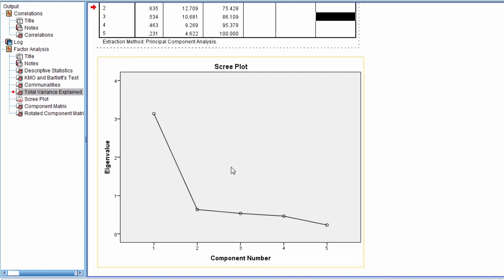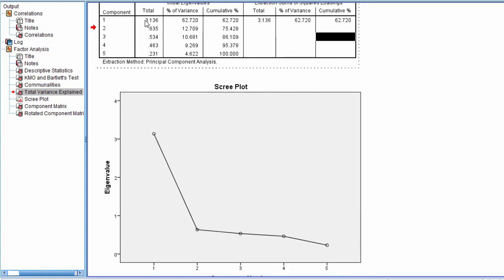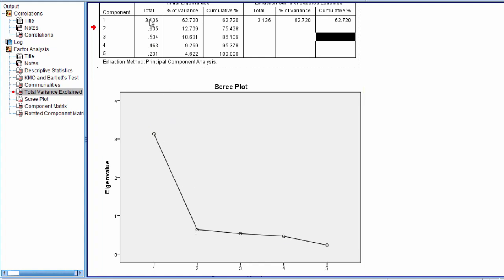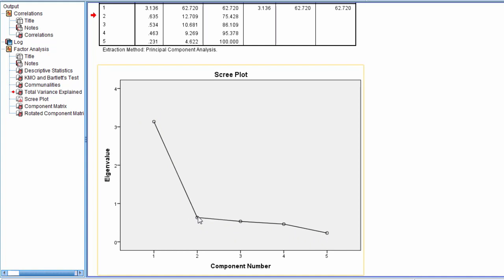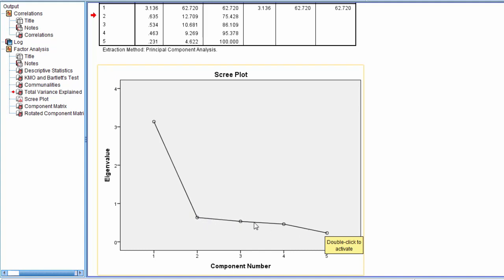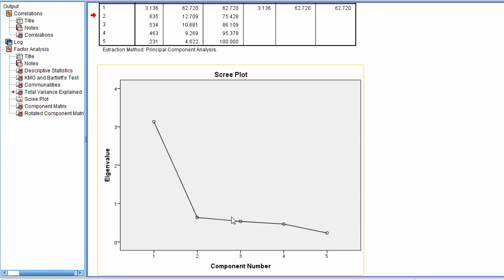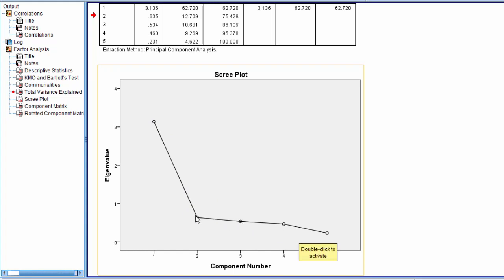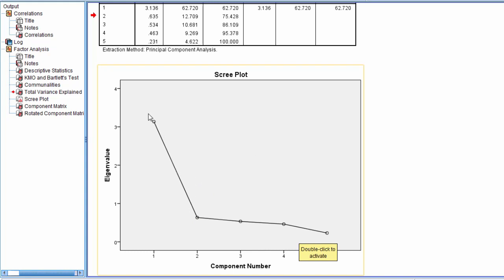How to Interpret a Scree Plot in Factor Analysis; EFA; Eigenvalue; PCA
In this video, we cover how to interpret a scree plot in factor analysis.